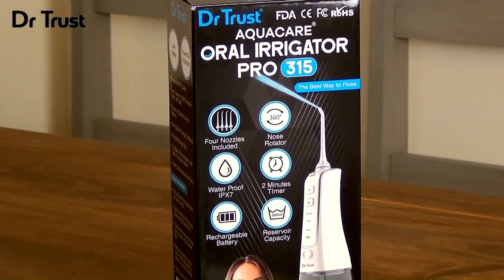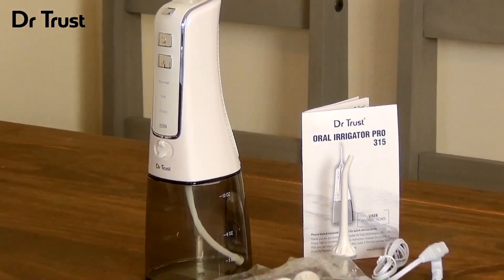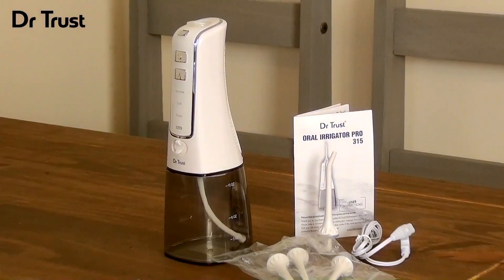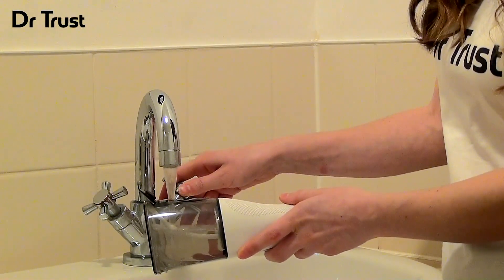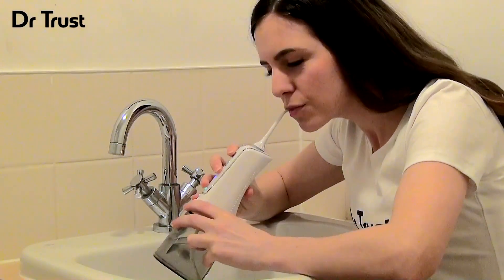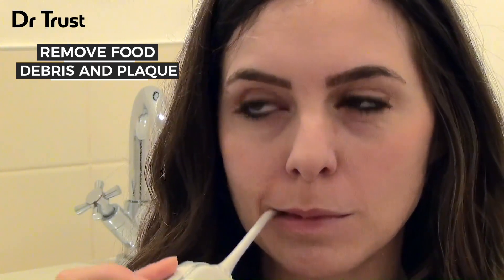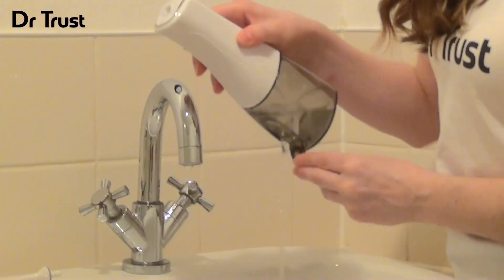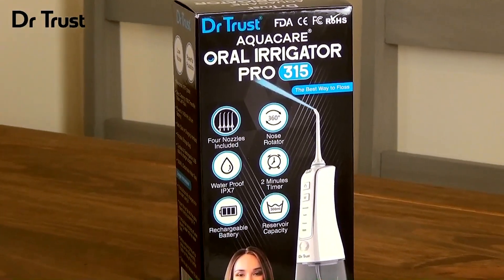Dr Trust USA Aquacare Oral Irrigator / Water Flosser / Dental Flosser - 315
Dr Trust USA Aquacare Oral Irrigator- 315 Delivers Powerful & High-Pressure Jet of Water for Effective Cleaning of teeth

Strong & Targeted Water Jet Technology

Designed to deliver strong and targeted water jets (up to 1800 pulses per minute) through a specialized jet tip for powerful dental care. The strong & forceful water jets remove bacteria and debris effectively.  This high-pressure water washes away plaques, bits of food and bacteria which may damage teeth and gums.

Rechargeable & Cordless & Handy

It is easy to recharge and handle. Equipped with 5 W motor, it can be powered by a 1400 mAh rechargeable lithium battery. It is easy to recharge through the USB cable or a DC 5V adaptor. Green indicator light starts flashing when you plug in to charge it. It also displays when the battery is low. It can be used up to 14 days after one full charge of 4 hours.  It can be taken along easily in the portable storage bag.

300 ml Reservoir

It has a 300 ml large detachable water tank for a long-time cleaning with doing continuous water flossing. The tank is easy to fill and clean. Its top opening design allows easy cleaning for maintaining hygiene and preventing scaling deposits and bacteria etc.  2 minutes automatic off avoids unnecessary working and battery consumption after cleaning.

3 Flossing Modes + Memory

There are three modes to personalize your water jet density and flossing as per your requirement.  Normal Mode can be chosen for cleaning of plaques, Soft Mode for sensitive teeth and Pulse Mode for massaging gums. Equipped with memory function that allows you to set your favorite mode for quick start whenever you restart it.

Adjustable Pressure

Pressure settings are a boon for those who have sore teeth, sensitive gums, and implants, etc. There are 3 modes and each mode setting delivers water with different pressure ranges between 30-100 psi with a flow rate of 220 ml/min.  An adjustable pressure setting makes this oral irrigator more family-friendly as each user can adjust it as per their comfort and need.

Rotating Tip + 4 Jet Tips

Allows adjusting the flow and direction of the water. A 360-degree rotating tip is making it much easier to clean the hard-to-reach areas (back of your mouth or teeth). It works effectively if you have heavy plaque buildup in these areas.  There are four classic jet tips to provide your own tip for each family member. Different color on tip allows choosing each user their separate tip.

Made for easy and safe use! Innovative IPX7 waterproof flosser can be used in the shower and bathtub as it features a seal on the charging interface. You just need to keep pressing the power button for continuous water flow. Lock button, water tank, battery power display light, and low sound are a few other innovative features.

Complete Package

It is perfect for use anytime, anywhere. Its package includes; an electric water flosser, charging cable, 4 jet tips, and a travel storage bag. It can be carried easily in your luggage for usage during traveling.

Dr Trust - Trusted by Doctors, made for everyone
Dr Trust team is driven by the passion for innovation and it is our endeavor to promote wellness and good health through our latest medical inventions. Our product range comprises medical devices and health monitors etc, which are backed by pioneering technology. Doctors, health professionals, and home users alike trust them.